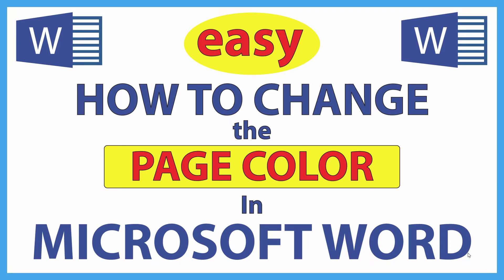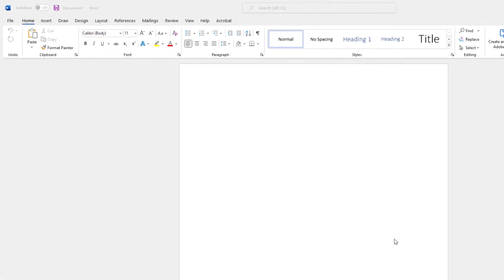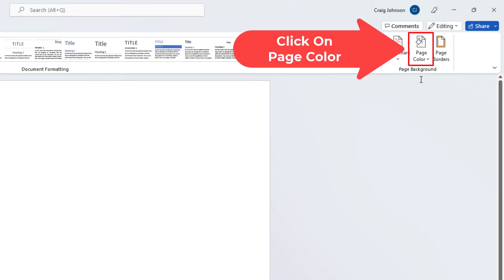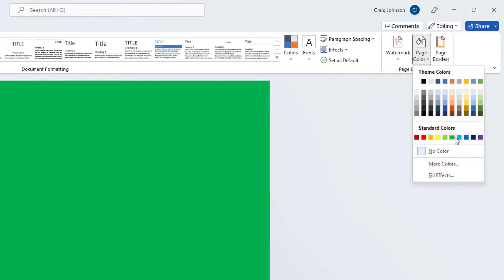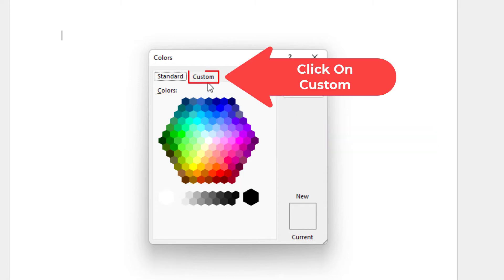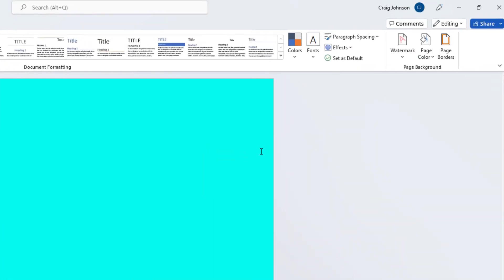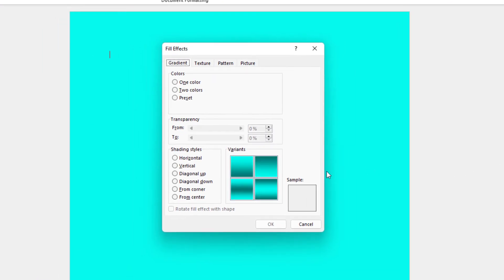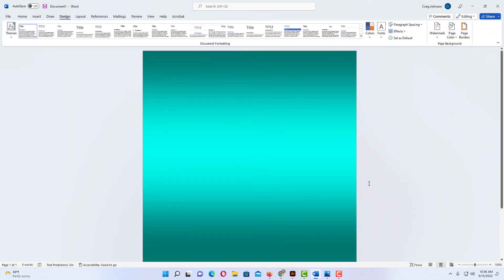How To Change The Page Color In Microsoft Word | 365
How To Change The Page Background Color In Microsoft Word | 365 |

This is a video tutorial on how to change the page background color in Microsoft Word. I will be using Word 365 on a PC for this tutorial.

Simple Steps
1. Open your Microsoft Word project.
2. Click on the "Design" tab.
3. Off to the far right of the ribbon, in the "Page Background" section select "Page Color".
4. Choose From a variety of colors.

Chapters
0:00 How To Change Your Page Color In Microsoft Word
0:18 Open Your Microsoft Word Project
0:28 Select The Design Tab
0:43 Select Page Color
0:55 Choose From A Variety Of Colors
1:07 Choose An RGB Or Hex Color In Microsoft Word
1:45 How To Create A Gradient Background In Microsoft Word